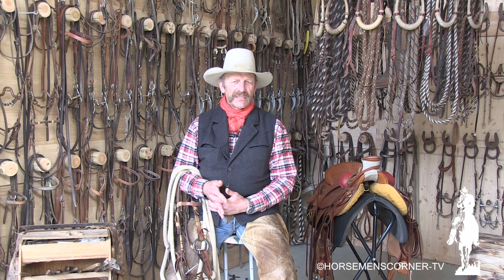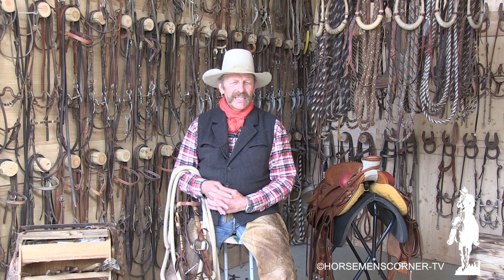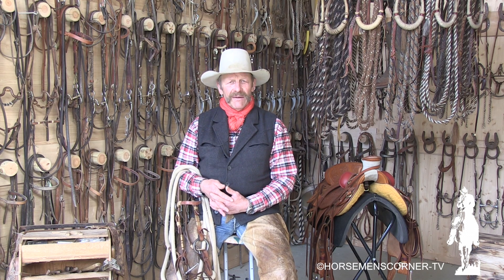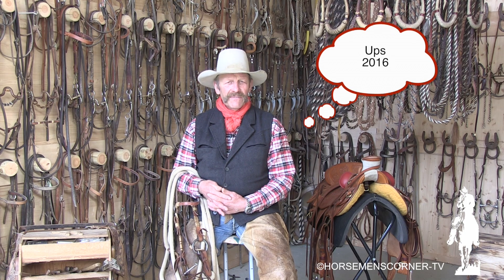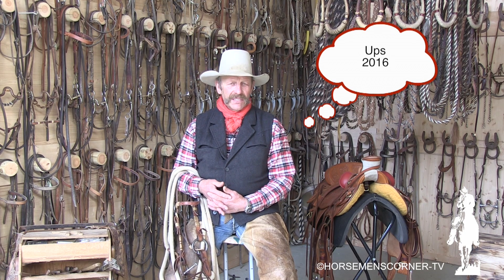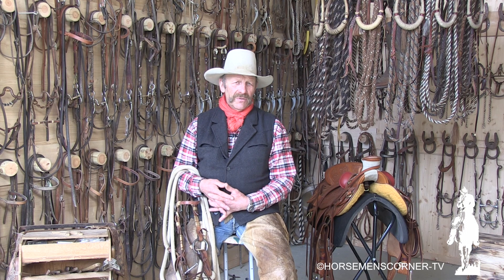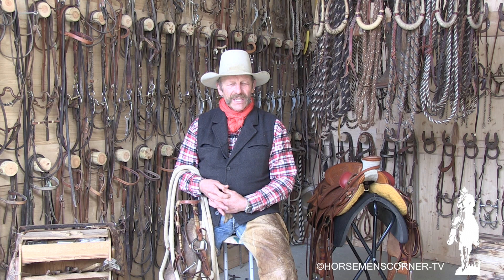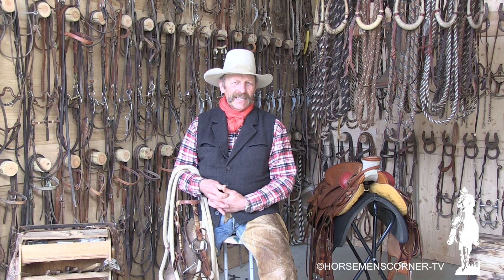snaffle bit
Noch in diesem Jahr, neue DVD mit Kay Wienrich -Snaffle bit-